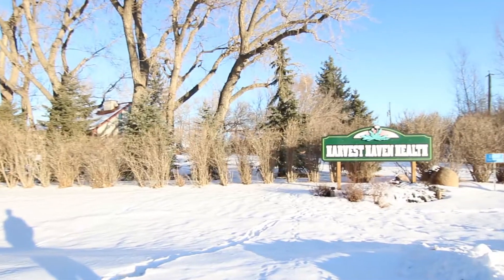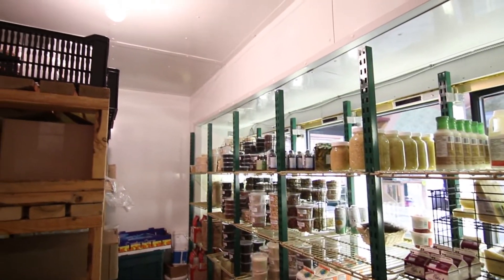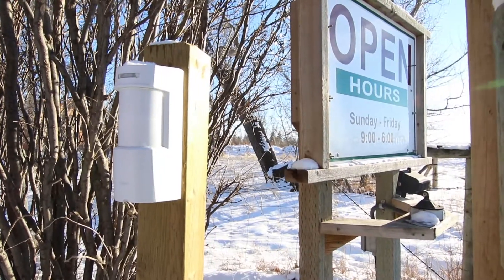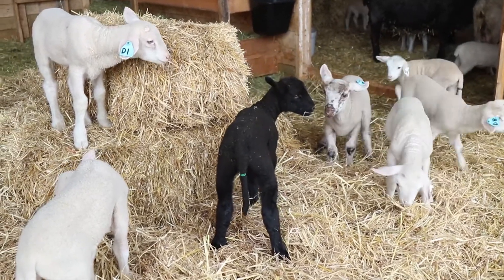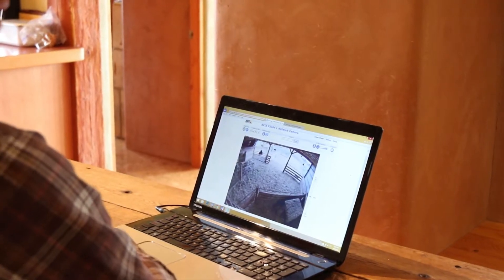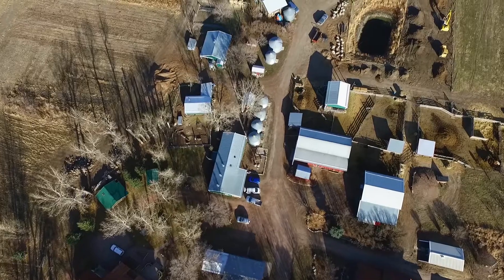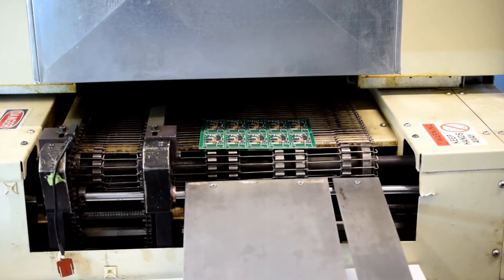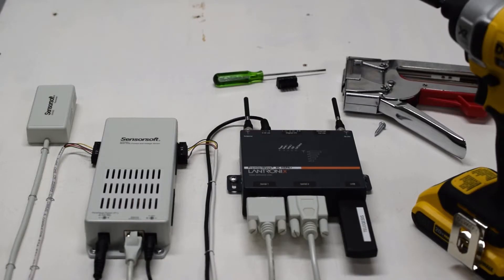How sensors can be used in Farming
How a small farm is using sensors and software to improve their man power usage and increase peace of mind.

Sensorsoft designs and manufactures products for monitoring critical systems used in the commercial business (B2B) market place. Our software and sensors permit customers to be alerted before problems arise thus saving them time, money and frustration. Sensorsoft's selection of sensors and accessories can be used to measure or detect temperature, humidity, flooding, power availability, dry-contact closures and much more. Most of our products are manufactured here in Mississauga, some with robotic assembly, using raw materials we source from the USA and Japan. These sensors can be connected to a wide variety of machines using RS232, USB, ethernet, WiFi and 3G/4G cellular. Our monitoring solutions are used world-wide in applications that include:

Telecom, server and equipment rooms
Refrigerators/freezers used in hospitals and blood banks
Cold chain storage
Nation-wide hotel facilities
Live outdoor temperature readings used by TV broadcasters
Digital signage for advertising and public information systems
Monitoring systems for high-end yachts and boats
Pharma, biological and cryogenic labs
Farming and agriculture